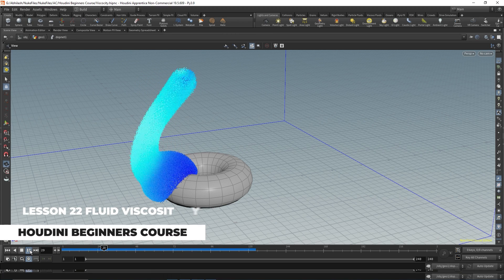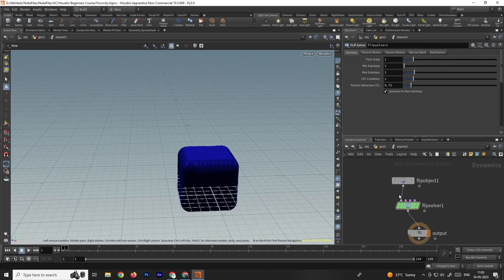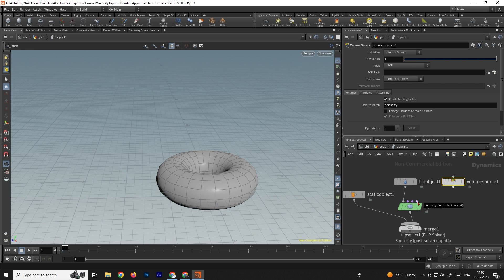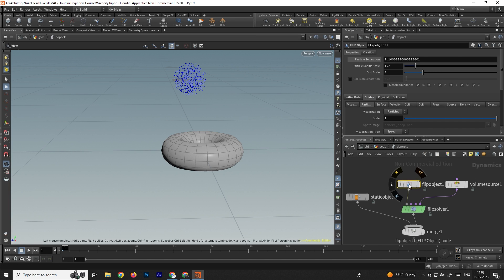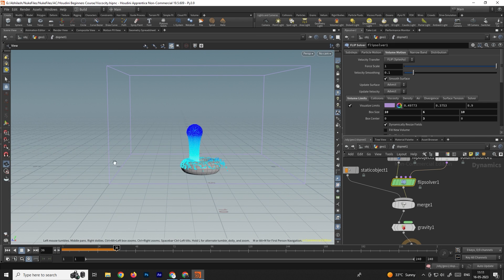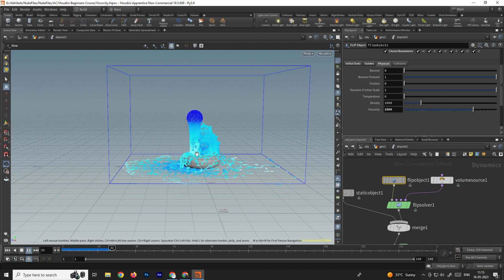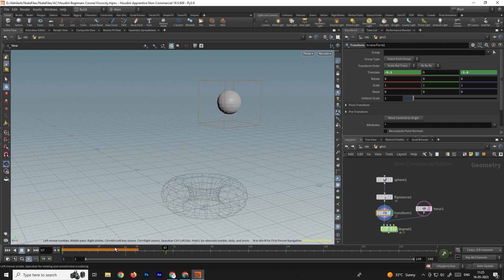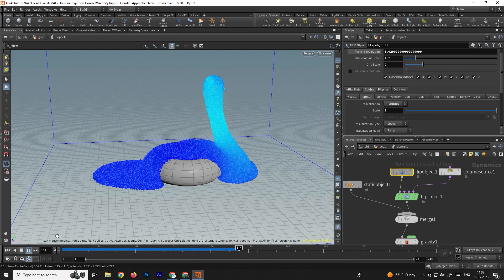Fluid Viscosity Simplified: Houdini Beginners Course Lesson 22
In this Houdini Beginners Course lesson, we'll look at the fluid viscosity modifier Houdini. We'll use this modifier to create a range of fluids with different viscosities.